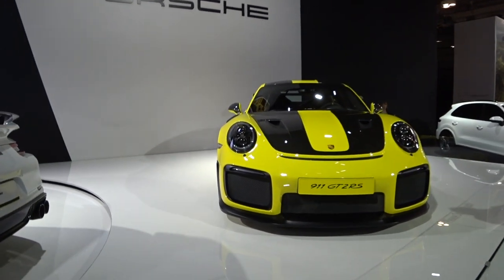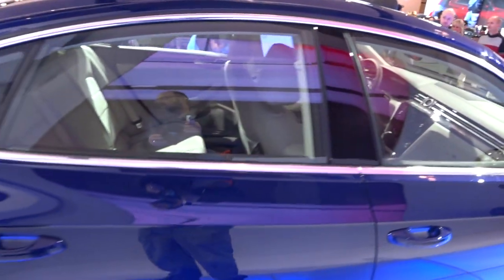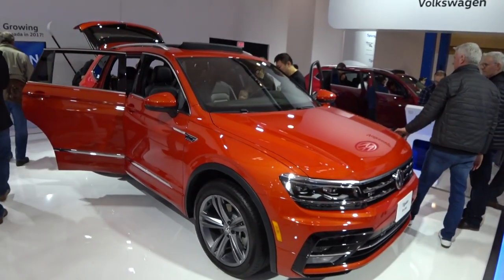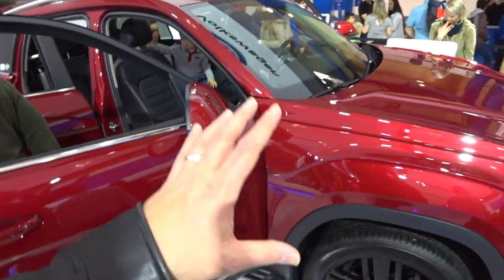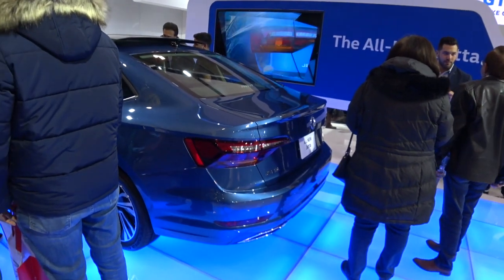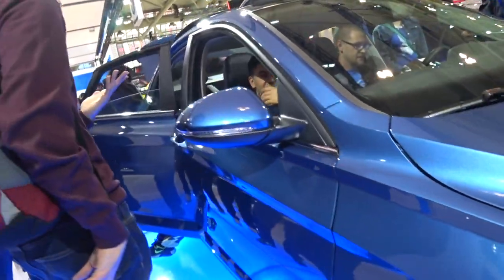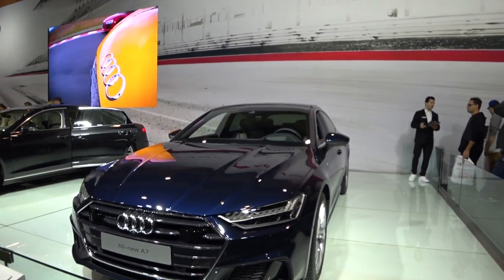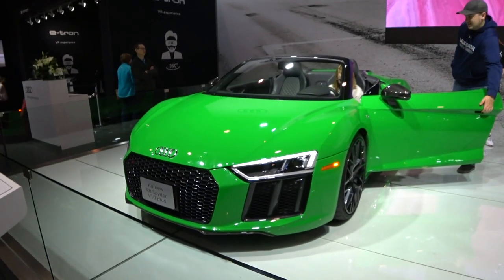NEW 2019 VW Arteon, Audi RS5 Coupe, Porsche 911 GT2 RS - Netcruzer CARS - 2018 CDN Intl Auto Show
New 2019 VW Arteon, 2019 VW Jetta, Purple Golf R, Tiguan, Atlas, GTI Performance Pack. New 2018 AUDI RS5 Coupe, TTRS, R8 V10 Plus. New Porsche 911 Turbo S Exclusive Series, 911 GT2 RS. Netcruzer CARS walkaround 2018 Canadian International Auto Show.
VW stuff: USA CANADA
AUDI stuff: USA CANADA
Porsche stuff: USA CANADA